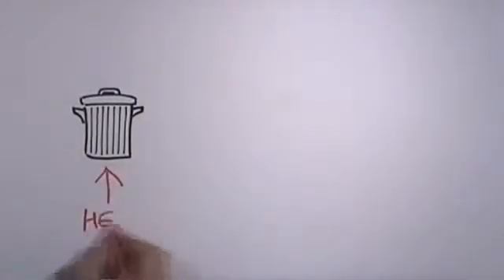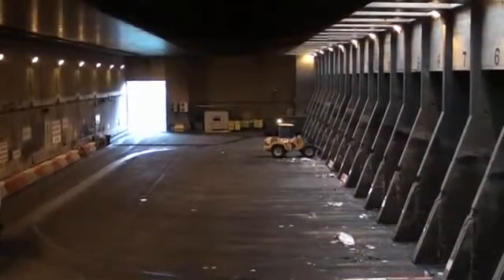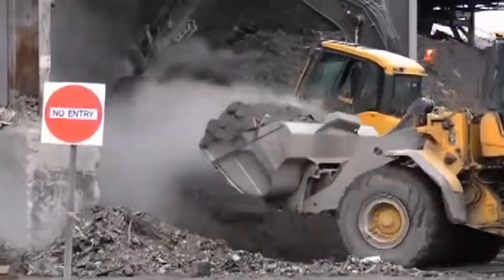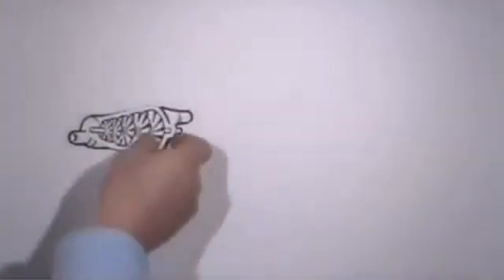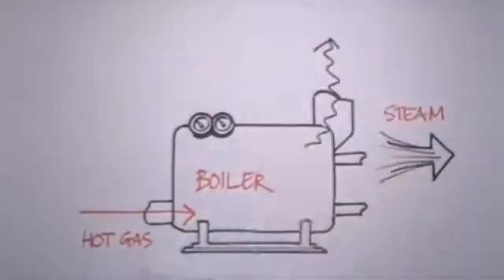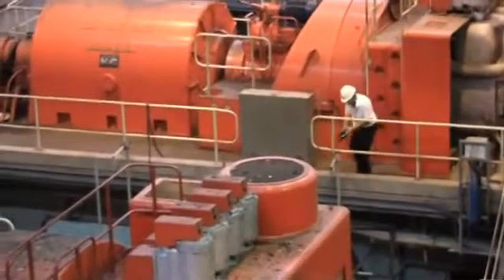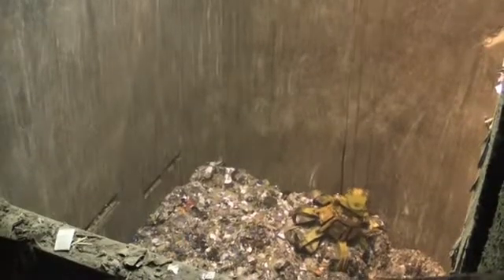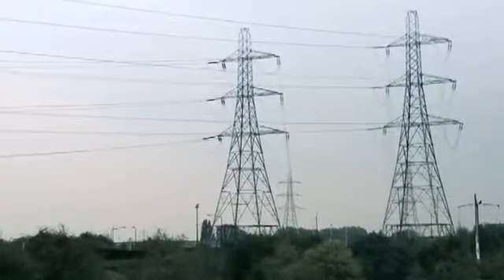How a waste to energy plant works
Here you can see a simple, clear and clever presentation of the fundamentals of the Waste-to-Energy philosophy and its application at industrial scale. The combination of real images with explanatory diagrams allows to understand more easily how this kind of installations works.

We can provide you support to your internal waste management activities and help you to find a more economic way of proceed in your daily activity in order to save money via reduction of waste generation.